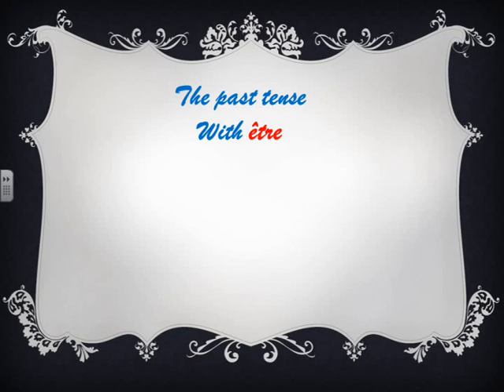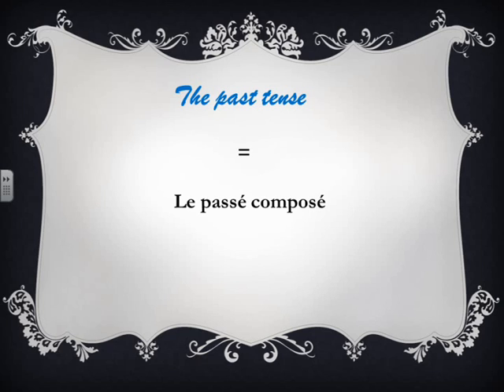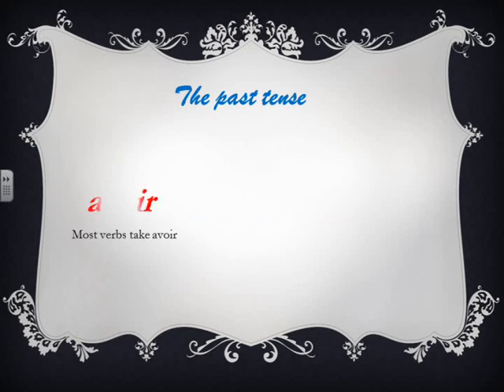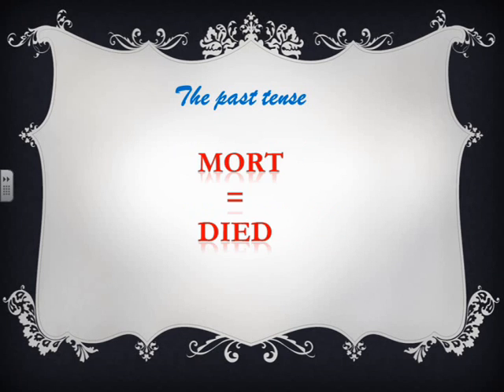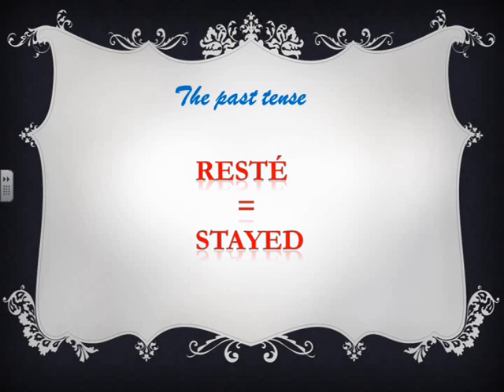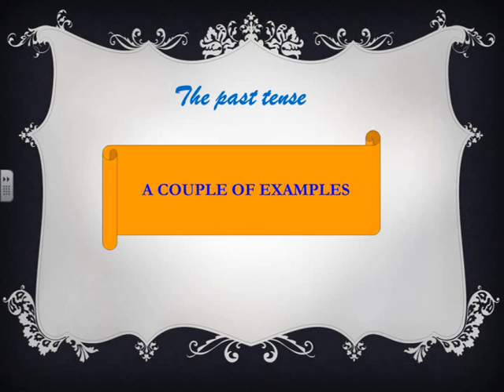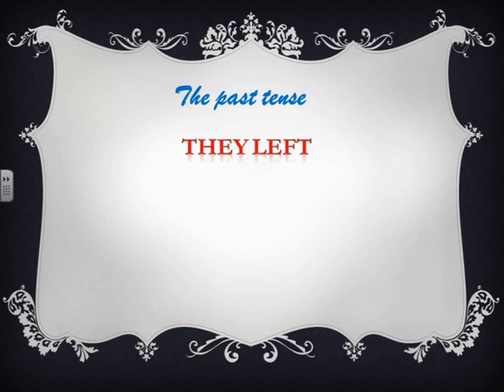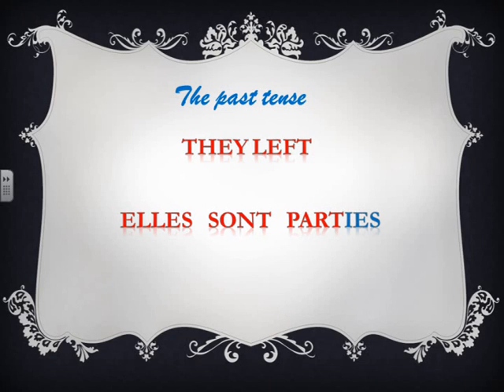Past tense etre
How to form the past tense with être